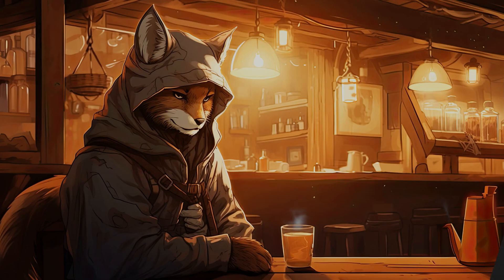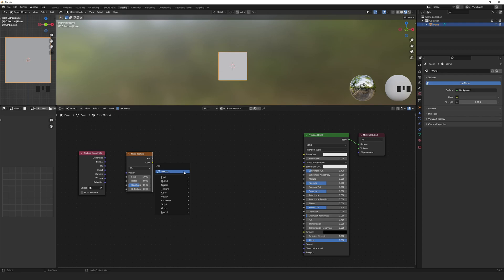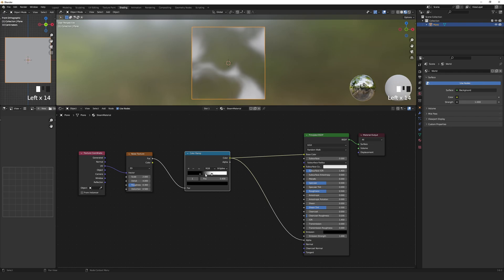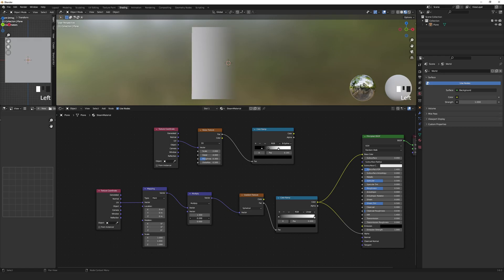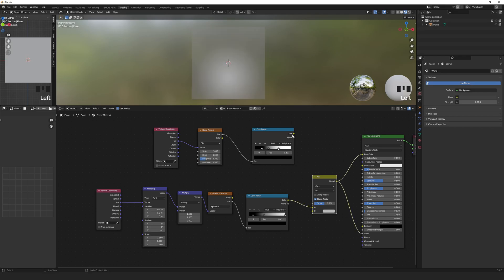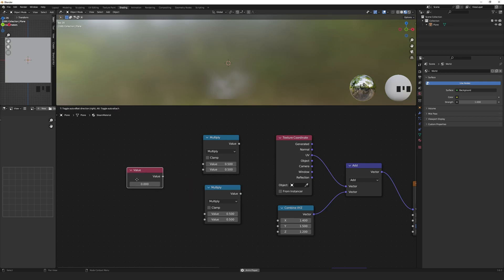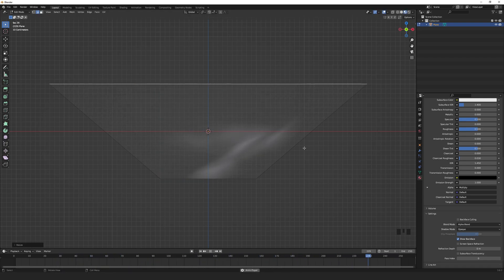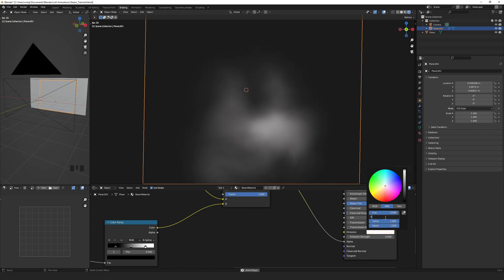Simple Steam Animation | Blender Tutorial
A quick and easy tutorial on how to make a simple steam/smoke/vapor animation overlay using nodes in Blender to add some ambiance and feeling to your 2D image or 3D scene.

[00:00] Intro
[00:07] Setting up the scene
[00:24] Adding the material
[00:38] Shader Noise -Smokey effect
[01:36] Shader Mask -Feathered edges
[03:09] Steam movement
[04:20] Fixing distortion
[04:54] Change steam clolour
[05:12] Outro

Image was created with MidJourney.